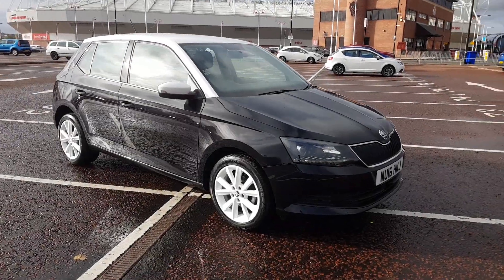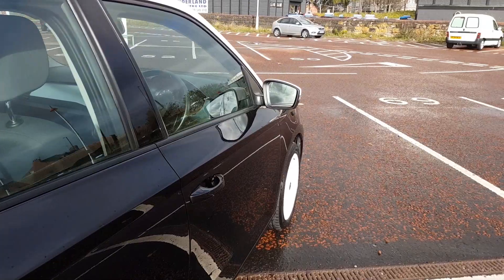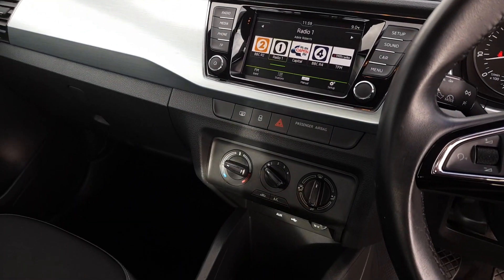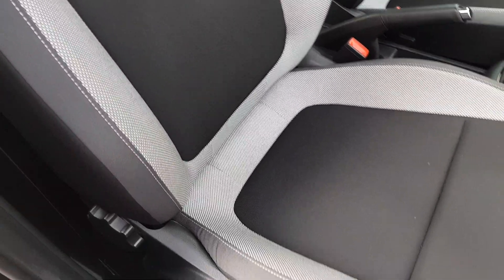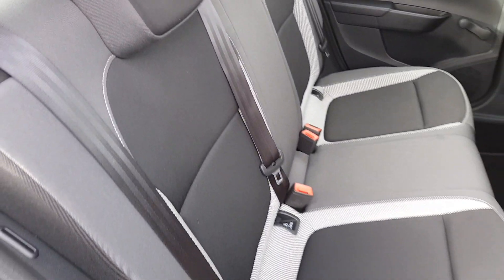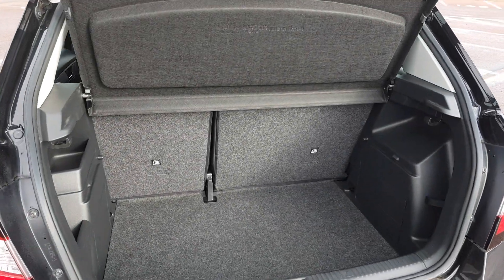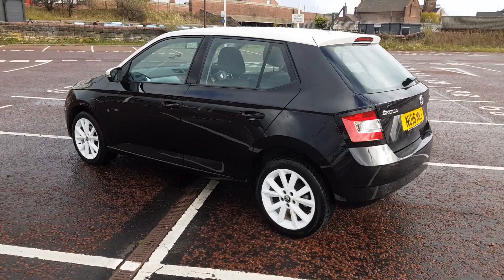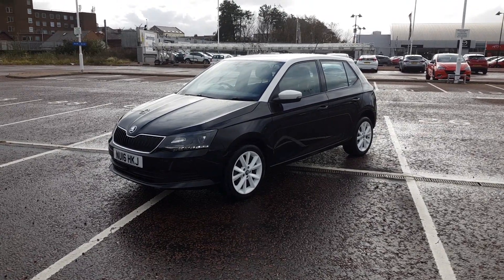Used Skoda Fabia 1.2 TSI Colour Edition 5dr Hatchback